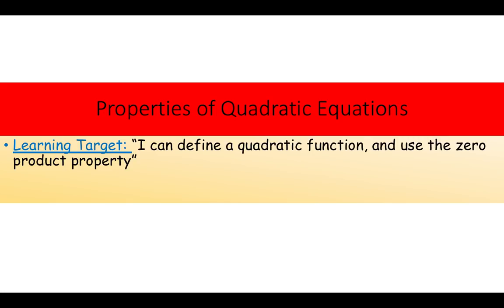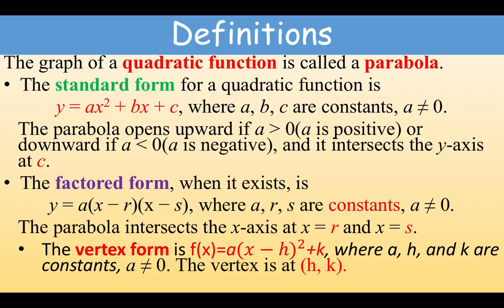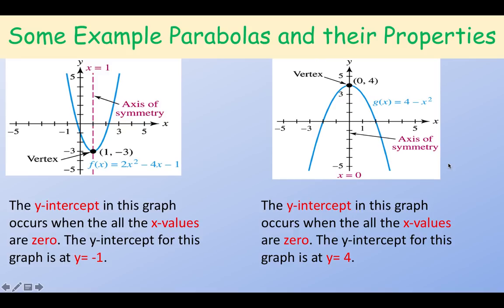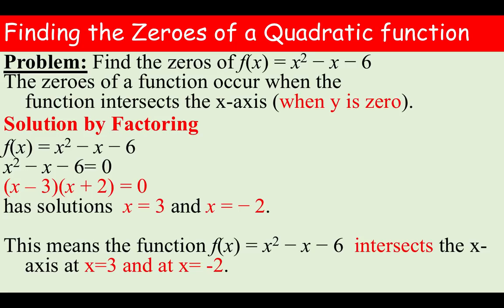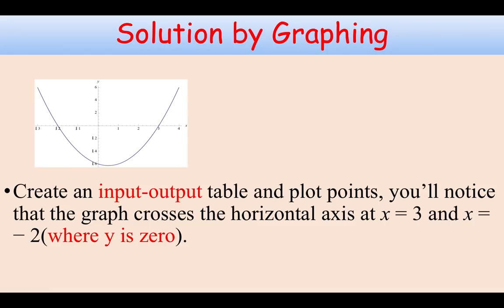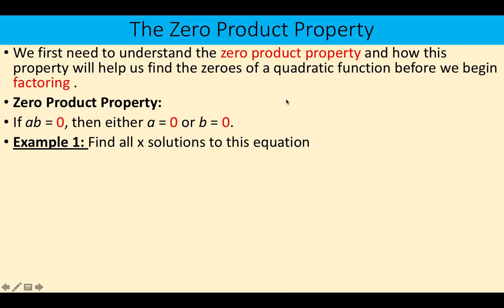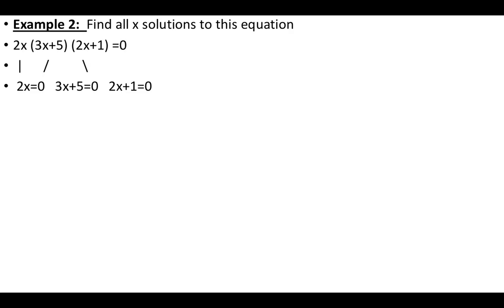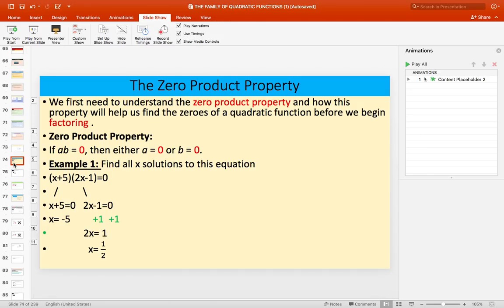Properties of Quadratic Functions: Zero Product Property